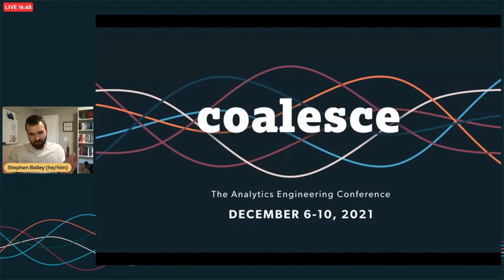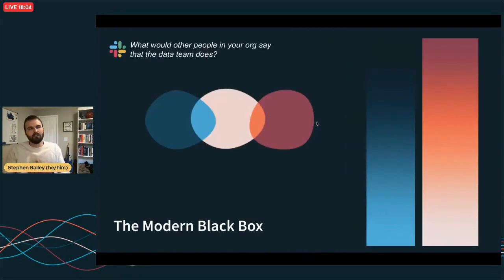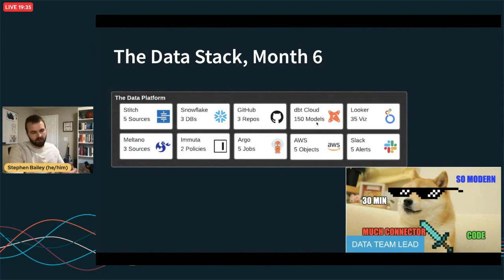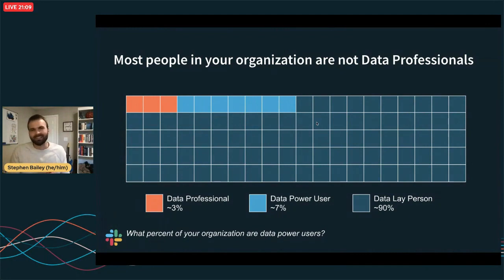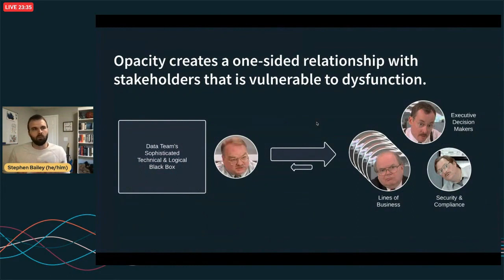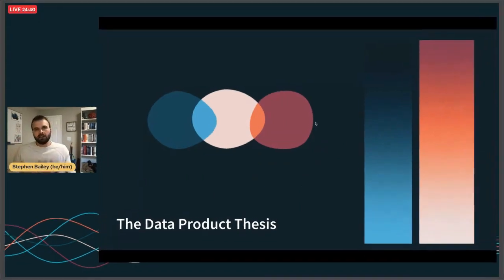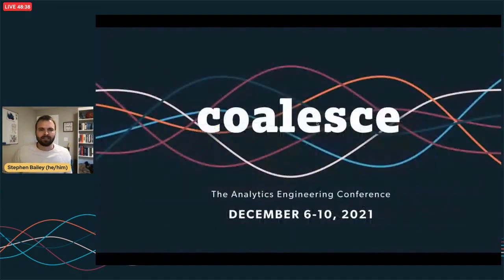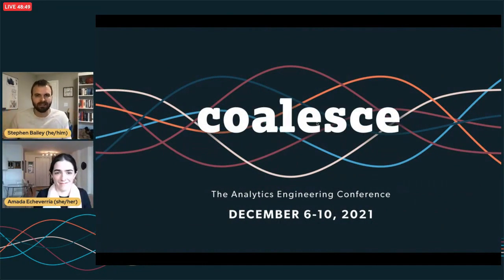Smaller Black Boxes: Towards Modular Data Products (Premier Sponsor) (w/ Stephen Bailey)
Apps, dashboards, catalogs, metrics, syncs, streams, dumps, dictionaries, reports, alerts, pipelines... the "modern data stack" may take 30 minutes to spin up, but the work certainly doesn't end there. The greater availability of data and innovative tooling has created dozens of new ways for data teams to provide value, but it has also increased the complexity of managing it. The result may understandably be perceived by many stakeholders as a modern "black box" that does "data things". And even when we implement more precise terminology -- such as data products -- it can be a challenge to align across the company, much less market, monitor and govern the actual resources.

Yet, making modular data products is one of the key challenges to scaling a data platform. Tightly coupled systems can't scale, and teams can't separate responsibilities without product boundaries. In this talk, I'll present some of the challenges that our team at Immuta faced when scaling a "monolithic" platform: New team members struggling to navigate a complex dbt project; data consumers not being aware of the many tools and assets available to them; executive leaders not having a clear insight into the accomplishments and concrete roadmap of the team.

I will then detail the steps we took to re-organize our operations to create better walls around data products, from ingestion pipelines to dbt models to the consumption layer. I'll outline how we fleshed out our team's product catalog and set metadata expectations for each product, such as ownership, regulations, and quality. Attendees will walk away with some recommendations for creating their own data product strategy that will be useful no matter what scale they are operating on.

00:00 Intro
04:32 The Modern Black Box Problem
10:36 The Data Product Thesis
12:06 What is a Data Product?
13:27 The Immuta Data Team's Product Catalog
16:45 The Product Centered Stack
30:08 What Data Professionals Envision